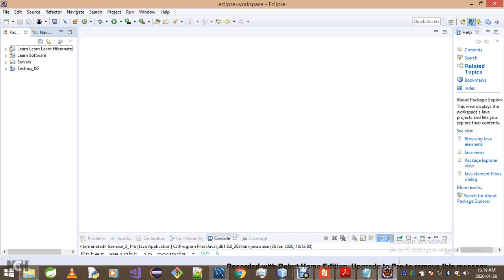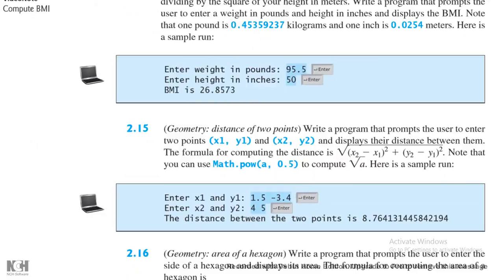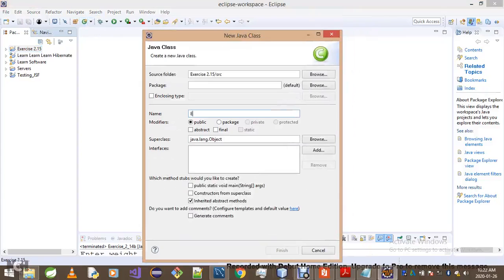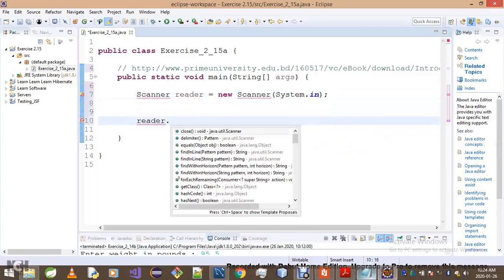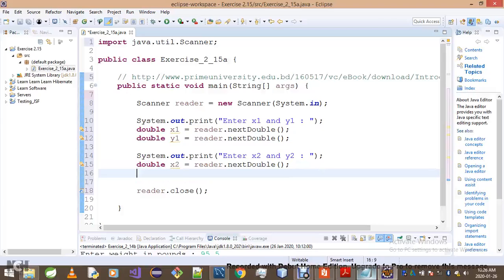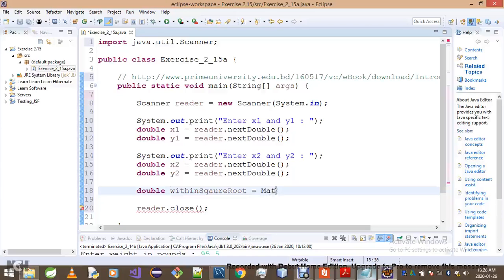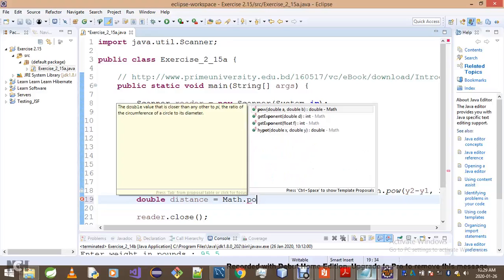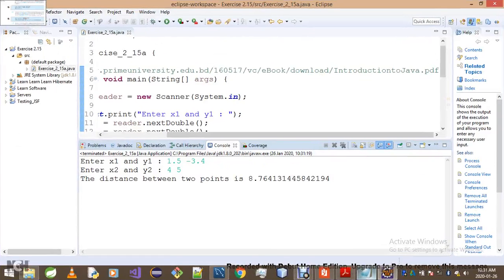Introduction To Java Programming Exercise 2 15a